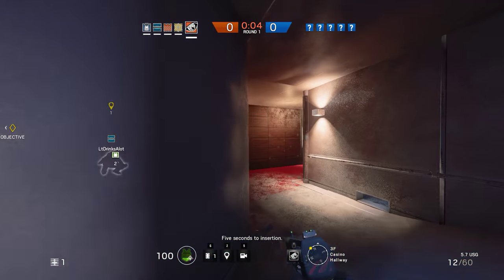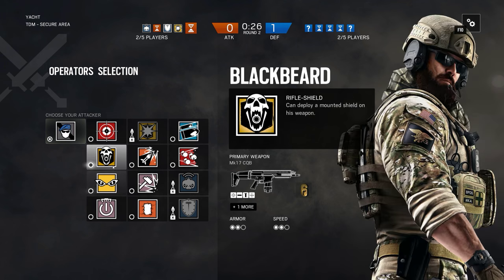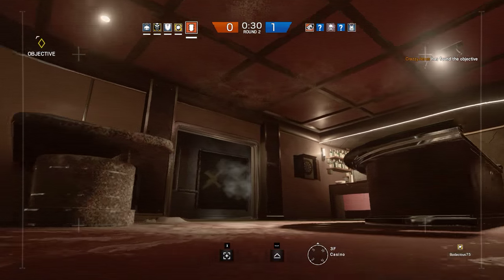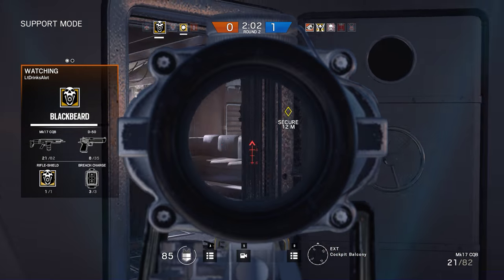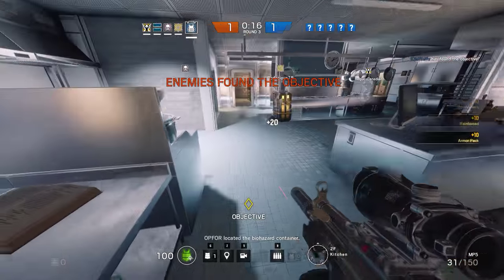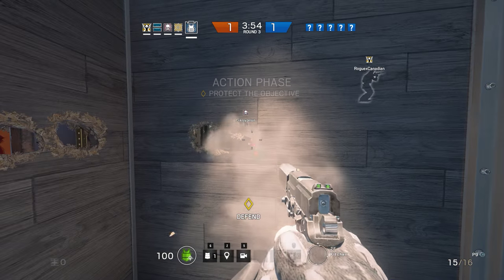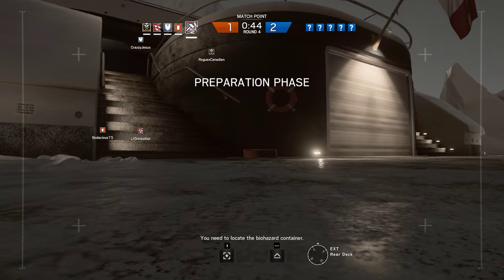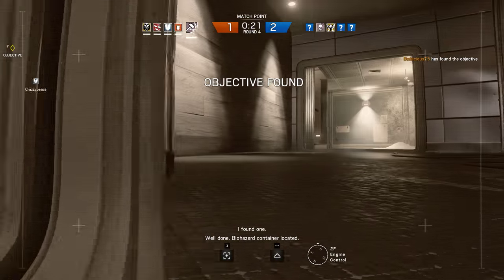Rainbow Six Siege + Part 450 + Yacht TDM Secure Area + cts crew